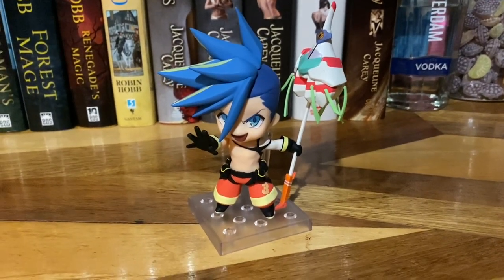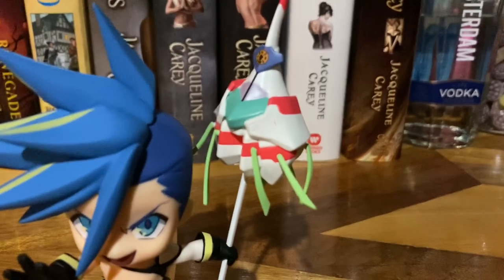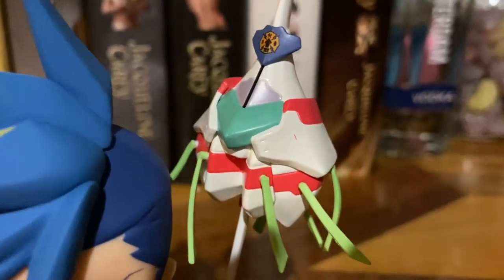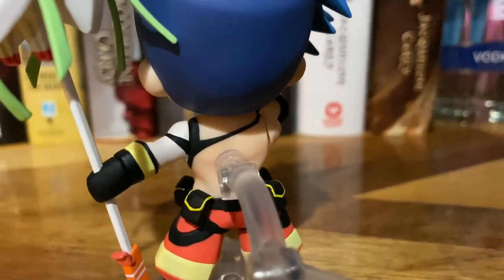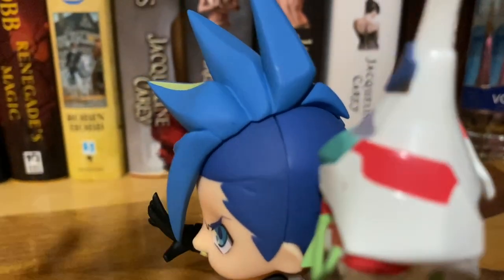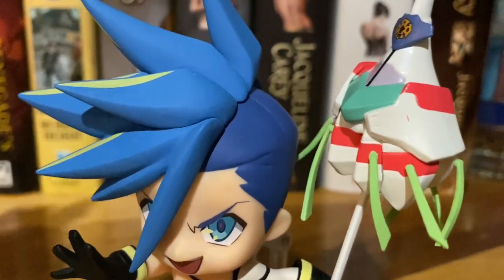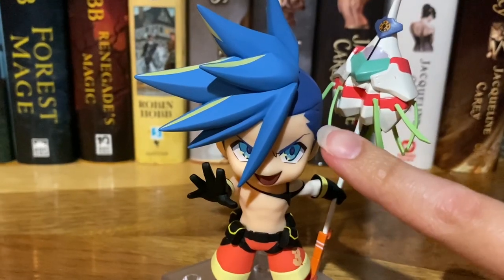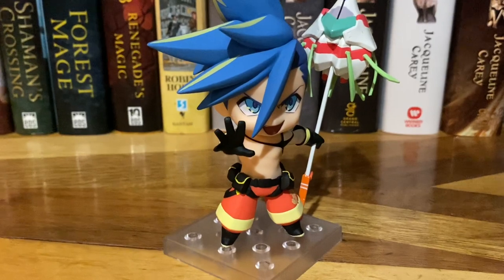Galo Thymos Nendoroid Closer Look